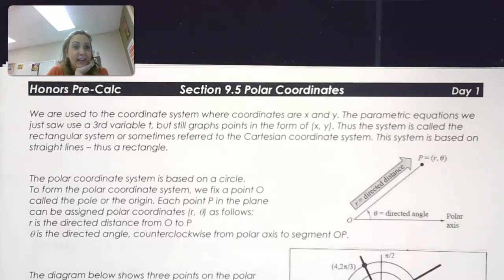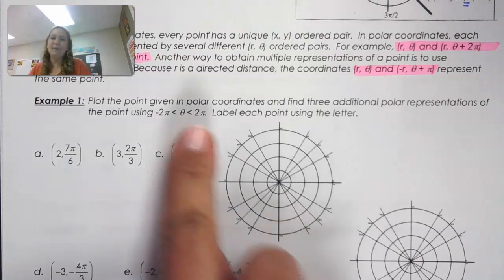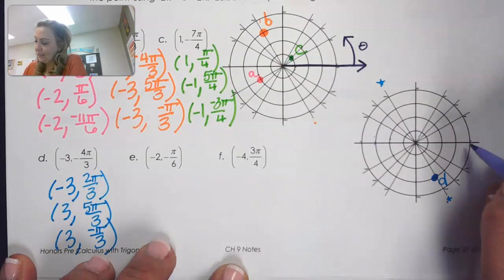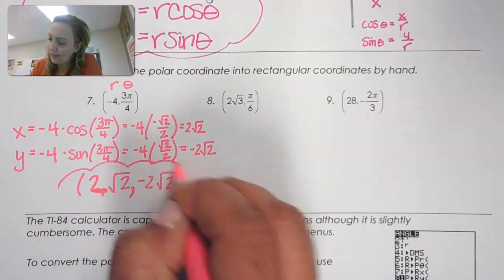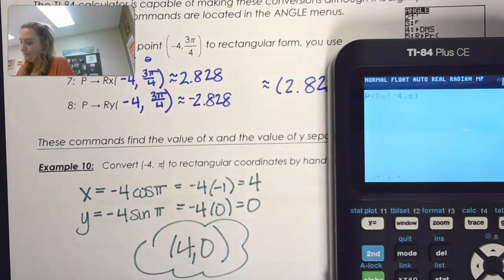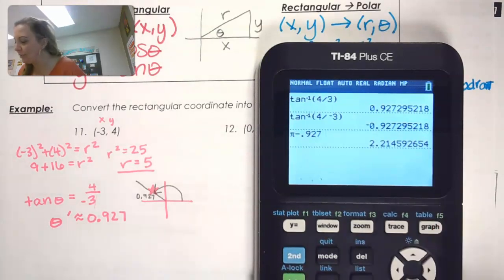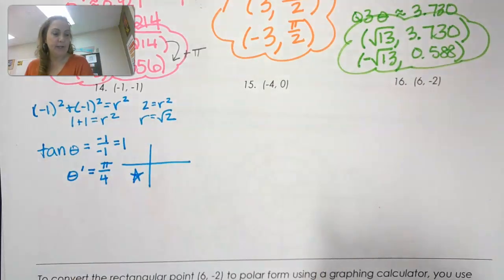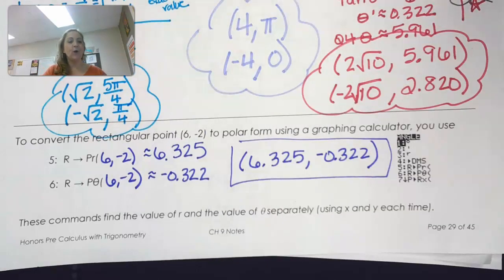HPC 9.5A Video Notes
Graphing Polar Coordinates;  Converting from Polar to Rectangular Coordinates; Converting from Rectangular to Polar Coordinates